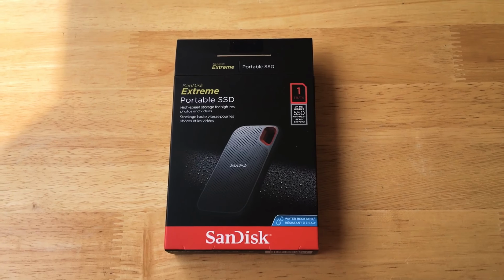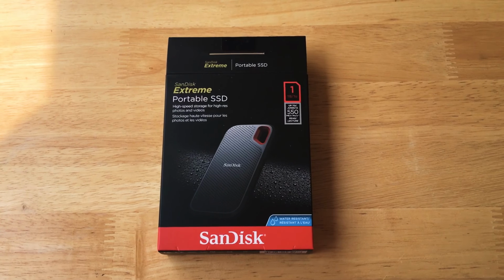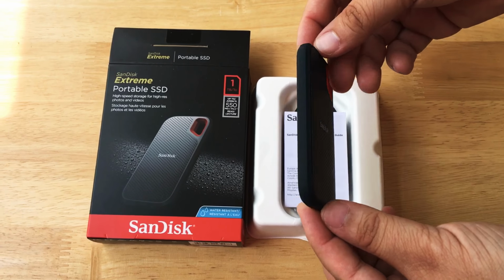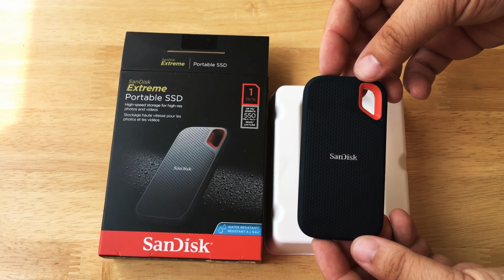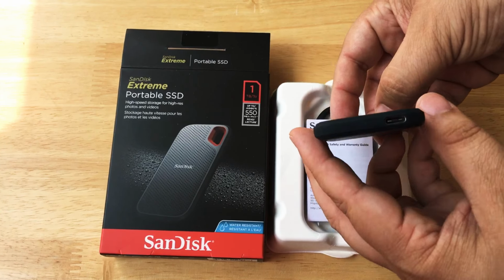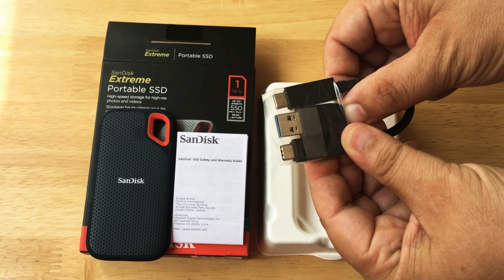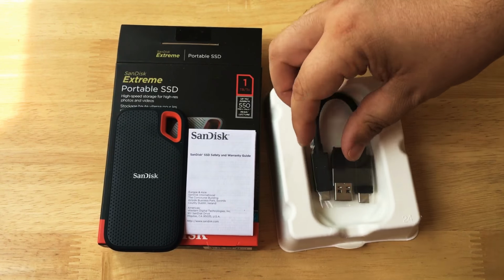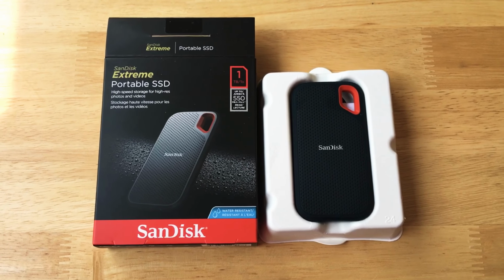SanDisk 1TB Extreme Portable SSD USB-C 3.1 Gen 2 Unboxing 7-29-18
SanDisk 1TB Extreme Portable SSD USB-C 3.1 Gen 2 Unboxing. This product was provided at no cost for review. By Chris Rauschnot

1TB of storage with a speed up to 550 MB/s read. Rugged IP55 rated for water and dust resistance. It's shock and vibration resistant solid state core withstands up to a 2-meter drop.